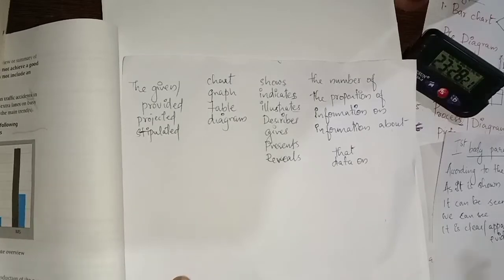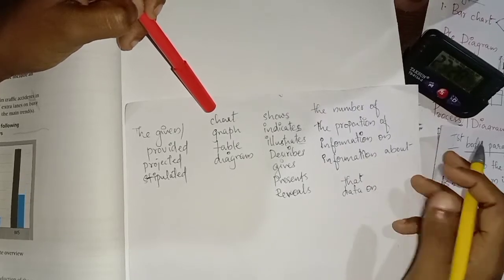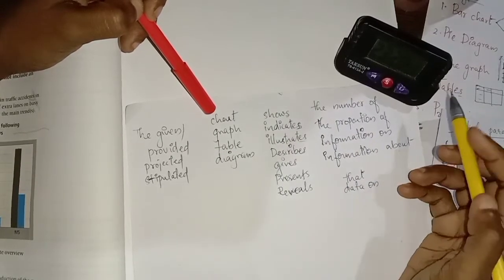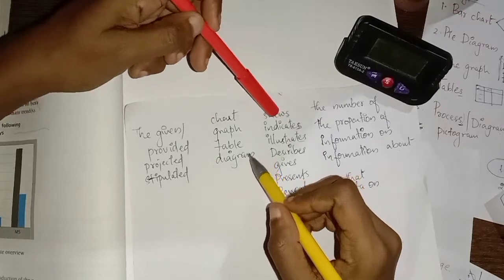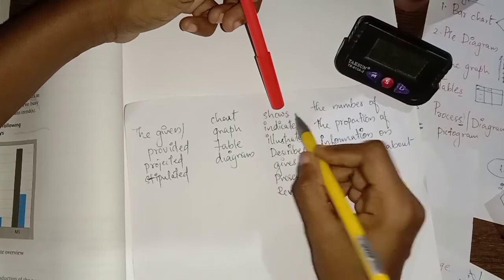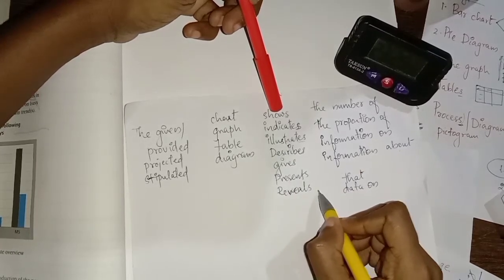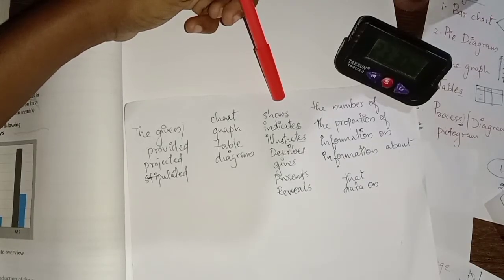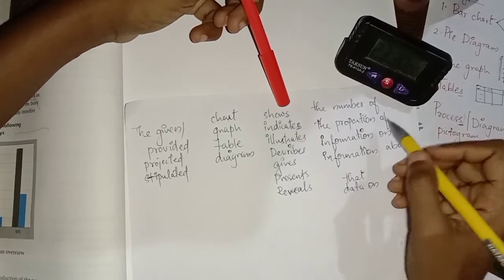How to start an introduction in task 1 without making mistake.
AN  EFFECTIVE  INTRODUCTION  IS THE SOUL OF THE SUMMARY  WRITING. THIS VIDEO WILL TEACH YOU DIFFERENT  WAYS OF WRITING  THE VERY  FIRST  SENTENCE  OF AN INTRODUCTION  IN TASK 1 GRAPH.